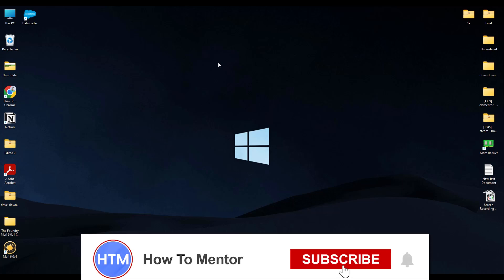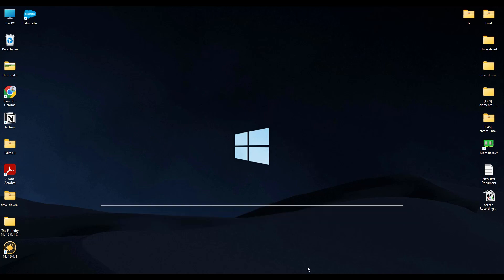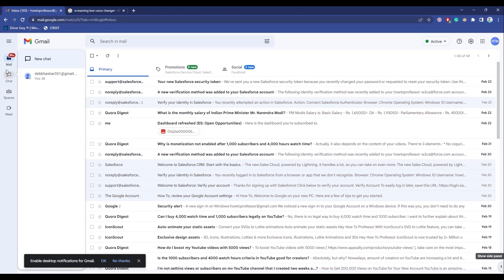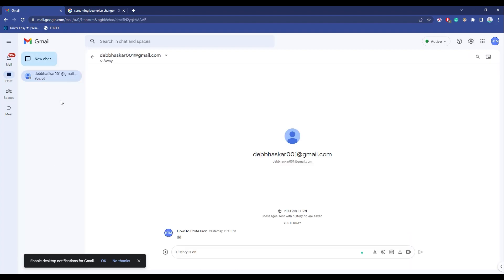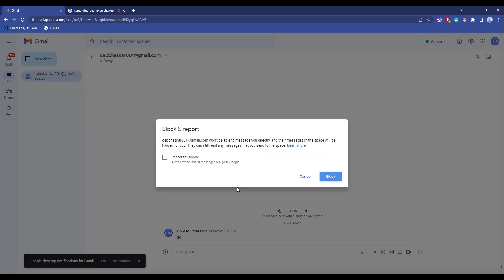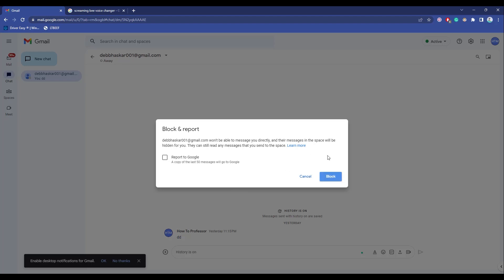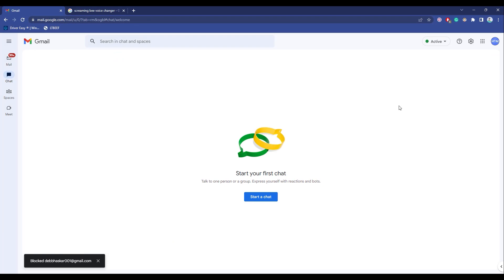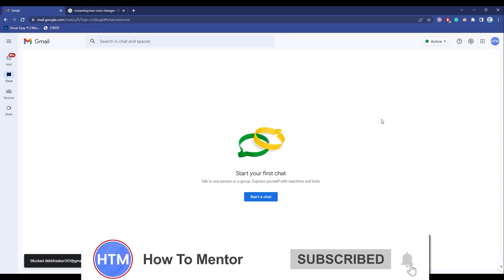How To Block Someone On Google Chat (EASY!)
How To Block Someone On Google Chat. It’s a very easy tutorial, I will explain everything to you step by step.